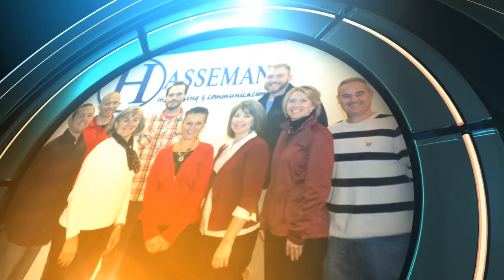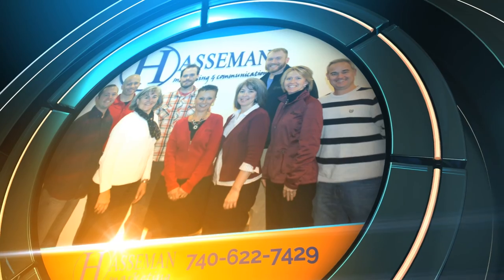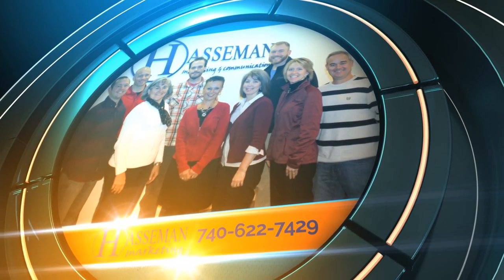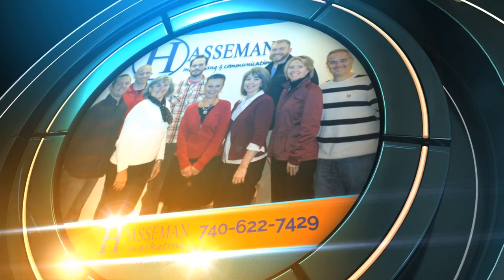Perfect Promo Thinking Putty